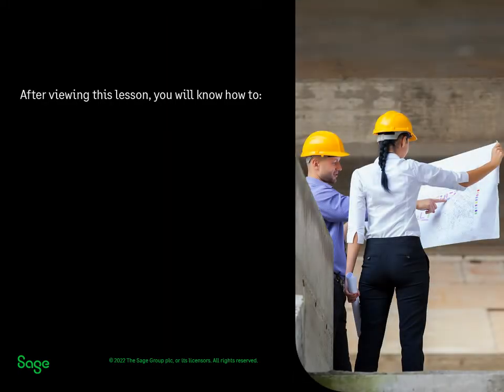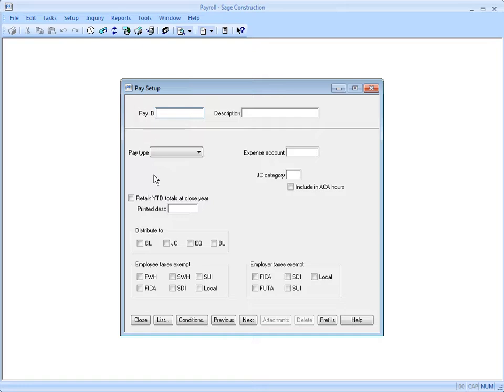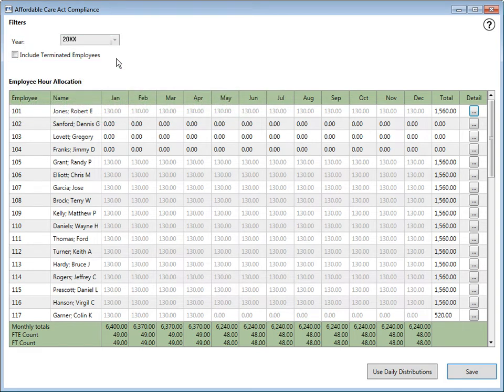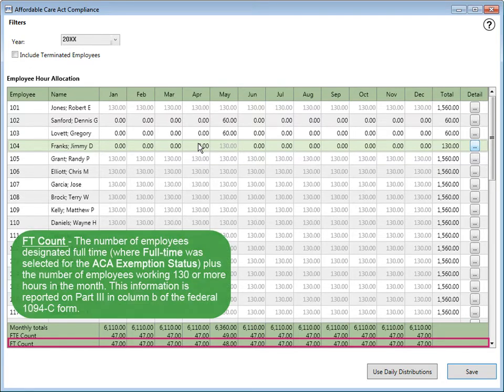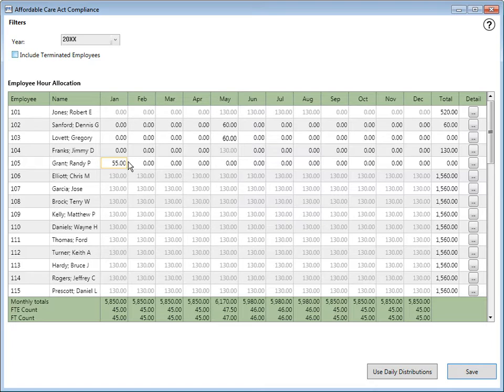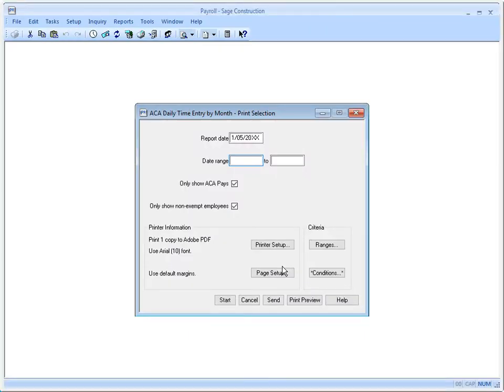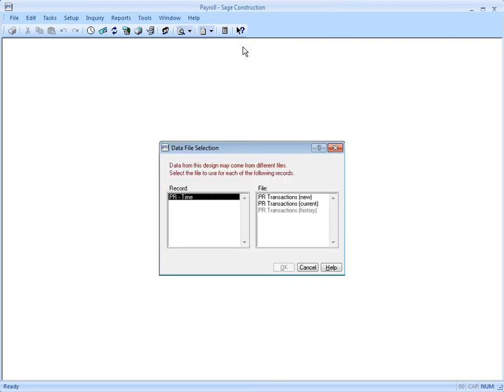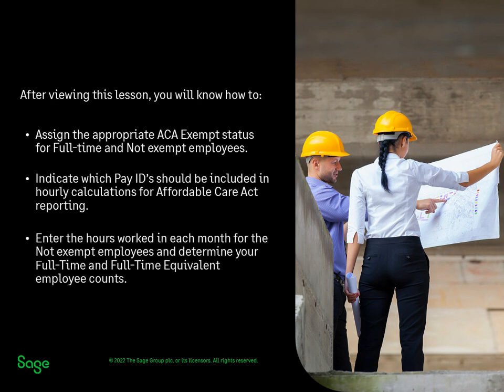Sage 300 Construction and Real Estate - ACA: Determine FT and FTE Employee Counts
Reporting requirements concerning health care coverage ensure compliance with the Affordable Care Act. In this lesson you will learn how to determine your Full-Time (FT) and Full-Time Equivalent employee counts for Affordable Care Act reporting purposes.